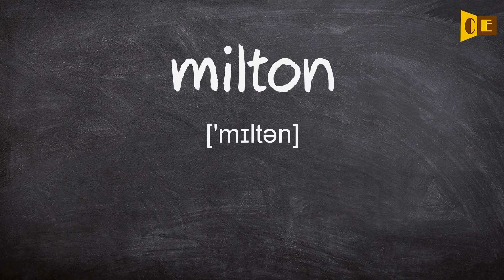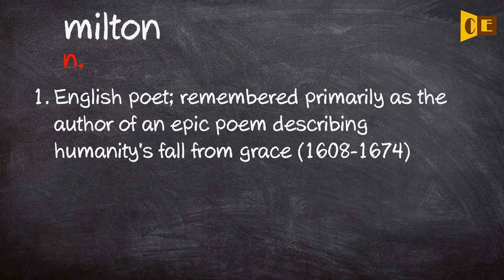Milton Pronunciation, Paraphrase, Listen & Practice